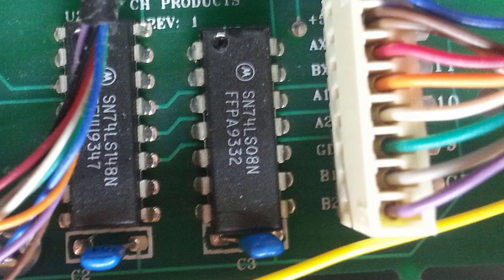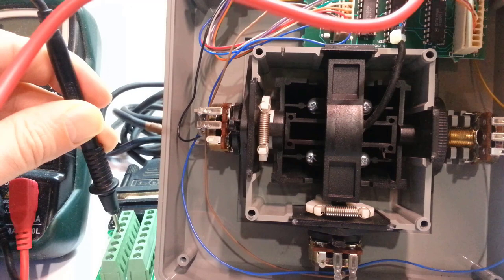The analog joystick adventure – part I – taking it apart and learn how it works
Back in the early 90’s if you had one of this bad boys, you were envied by your friends .
I love retro stuff, and this was given to me by a friend (thanks Tamir) few weeks back.
I was busy with the rotary phone project and I finally got some time to handle this in the last 2 days.
I took it a part and found how all works.
I did struggle with the analog and there is going to be some learning and hacking here – but it’s going to be fun and tons of learning.

So stay tune for episode II